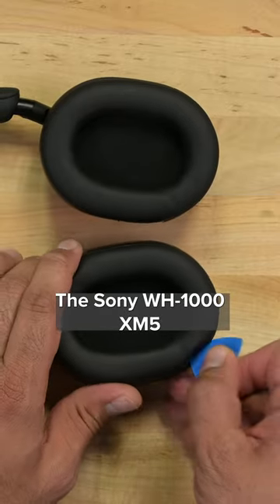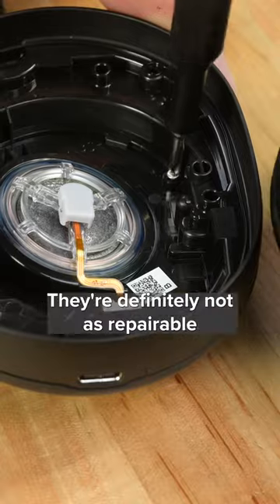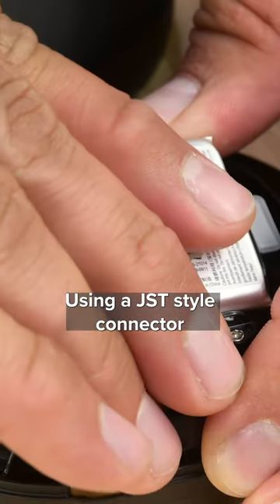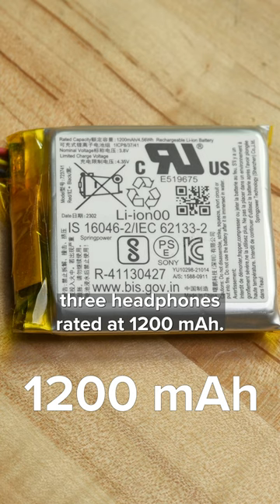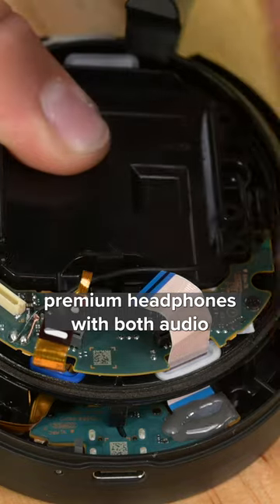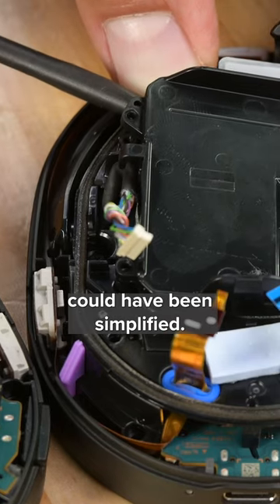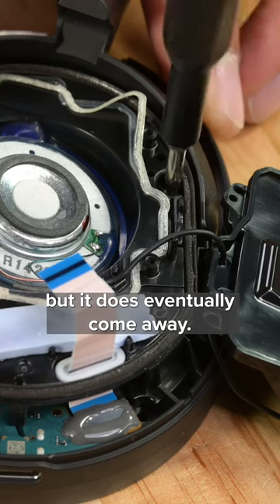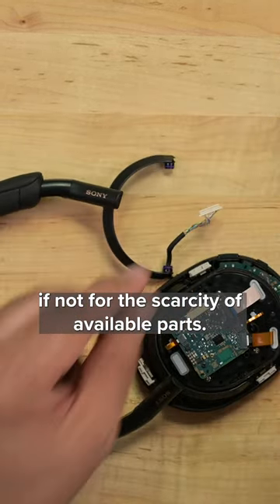How Repairable are the Sony WH1000-XM5?